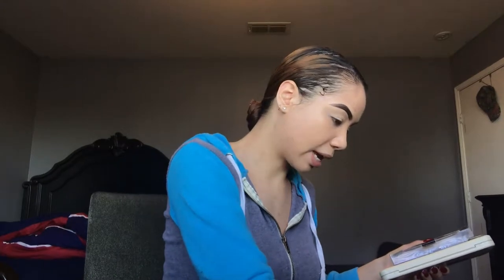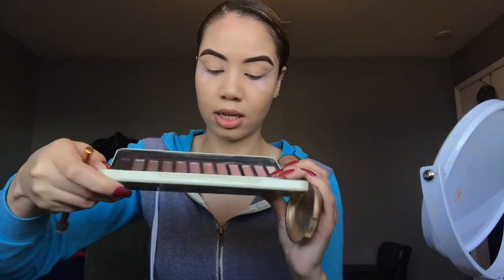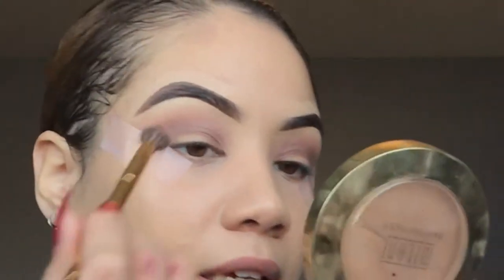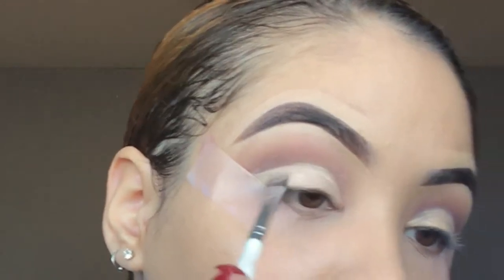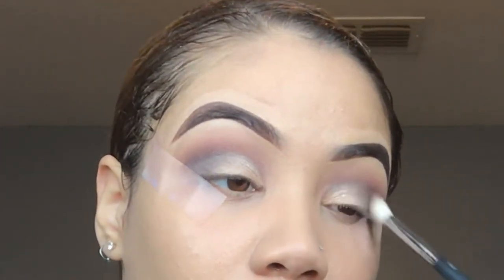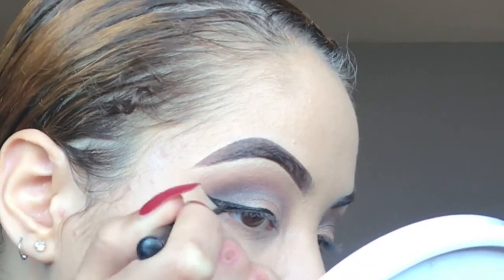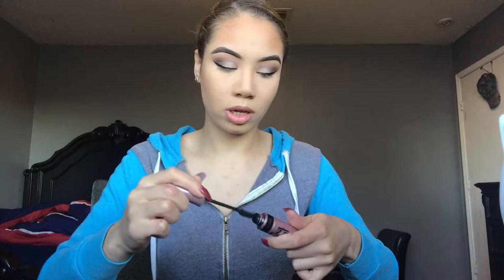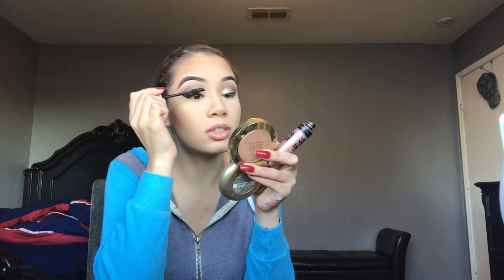something like a cut crease .. | JESI MCJIMSON-ANTHONY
*EXPAND TO SEE PRODUCTS USED, ETC.*
I haven’t uploaded in a while and I’m currently working on my filming set up since I’ve moved recently. I will have a more detailed cut crease video uploaded soon! This is a video I filmed a while back and never uploaded. I hope you guys enjoy! & I promise I will get back to uploading regularly after life settles. 🤞🏼

PRODUCTS USED:
milani conceal + perfect 2 in 1 foundation in 03 light beige
salon perfect done in one brow pomade in dark brown
maybelline fit me concealer in 20 sand beige
wet n wild photofocus concealer
wet n wild come correct concealer
maybelline fit me loose powder in 10 fair/light
milani baked bronzer in dolce
elf highlighter in moonlight
demi lovato lovatics palette
w7 colour me nude palette
ruby kisses better naked palette
maybelline lash sensational in black
miss 3D volume lash in M302A
kiss lash adhesive in black
maybelline lipstick in truffle tease

click the following link to join influenster today for FREE to have a shot at receiving FREE products to test and review